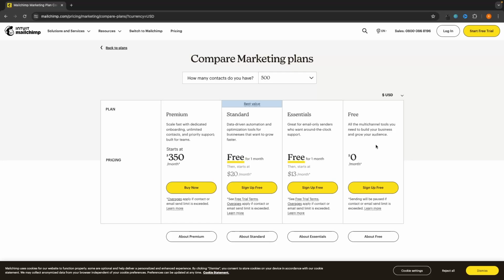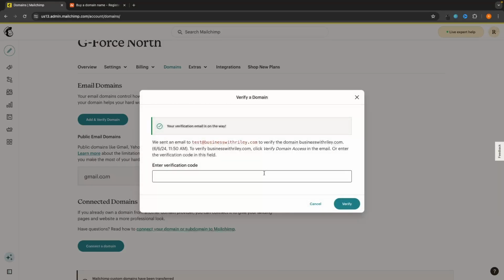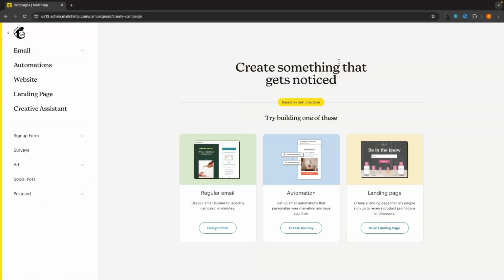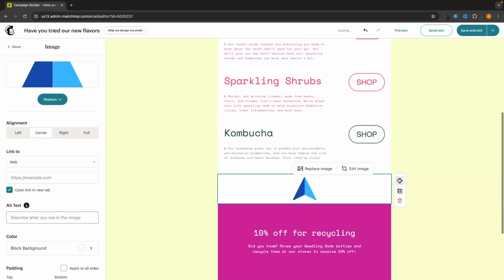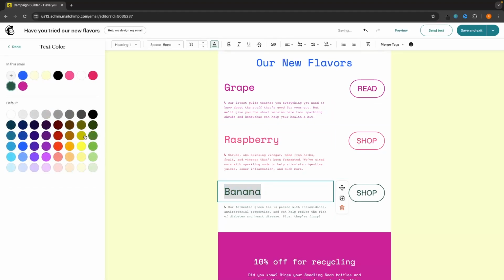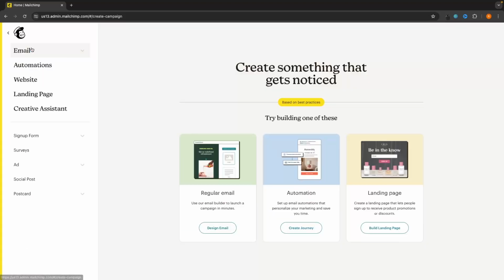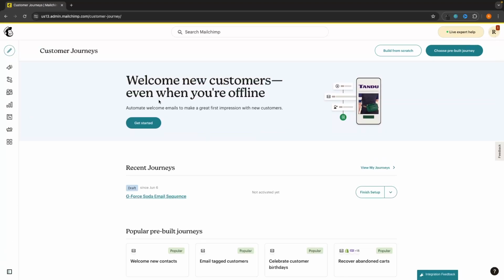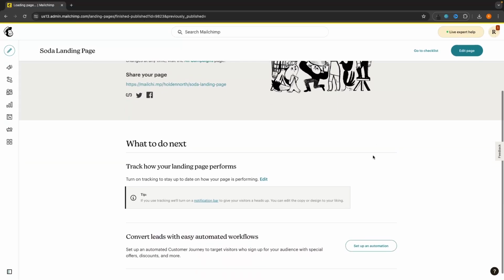Mailchimp Tutorial For Beginners (2024) | How to Use Mailchimp Email Marketing Software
This video is a complete step by step tutorial, showing you how you can use Mailchimp as a beginner, I cover how to set up and create your Mailchimp account, how to connect a professional email, how to create an email using Mailchimp, how to set up automations and how to build a landing page

Timestamps
0:00 - Intro
0:55 - Pricing
2:25 - Creating a Mailchimp account
3:58 - Connecting a professional business email
6:15 - Importing email existing subscribers
9:20 - Creating an email
21:44 - Email automations
25:48 - Landing pages
30:04 - Outro